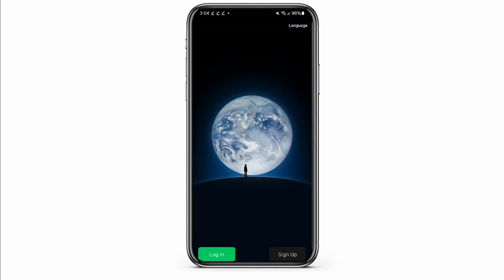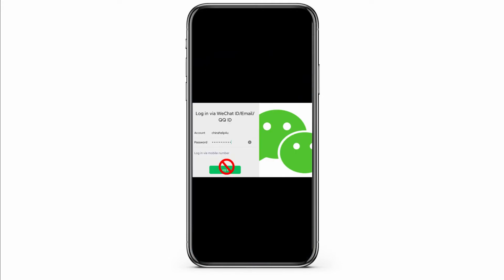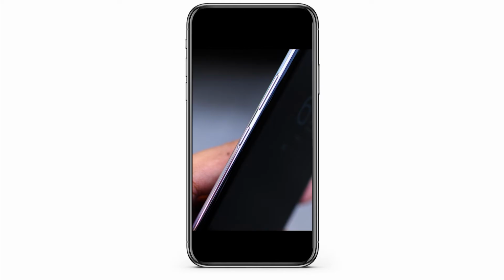How to FIX "WeChat Verification Code Not Received" - Full Guide | Easy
Struggling with not receiving your WeChat verification code? Don't worry, we've got you covered with this comprehensive guide! Follow our step-by-step instructions to troubleshoot and resolve the issue quickly.

Timestamps:
00:00 Introduction
00:10 Step-by-Step Guide to Fixing "WeChat Verification Code Not Received"

📱 In this video, you'll discover:
Common reasons why you might not be receiving WeChat verification codes

Practical solutions to troubleshoot the issue effectively

Tips to ensure seamless verification code delivery in the future